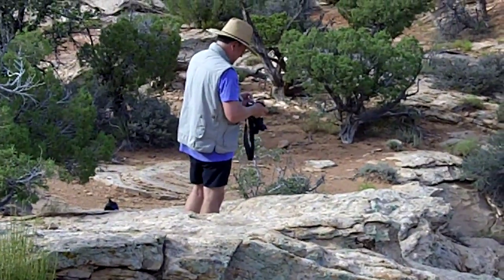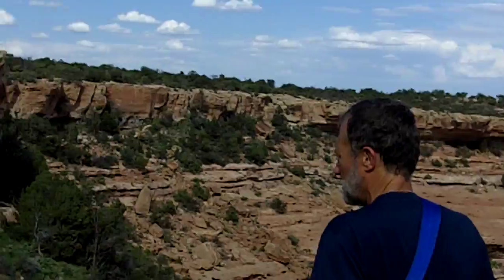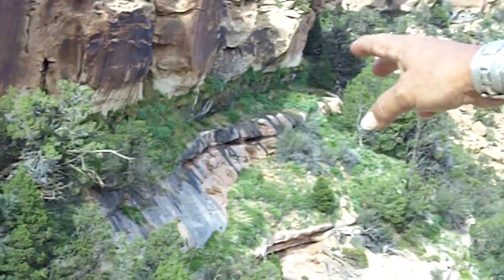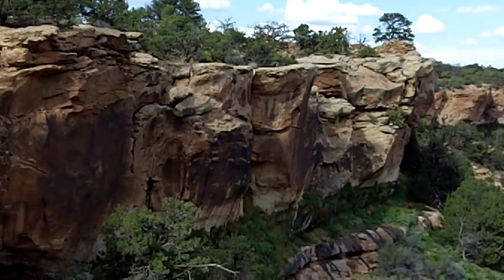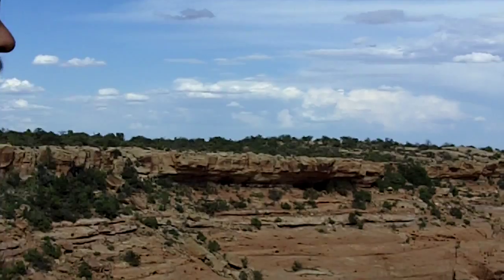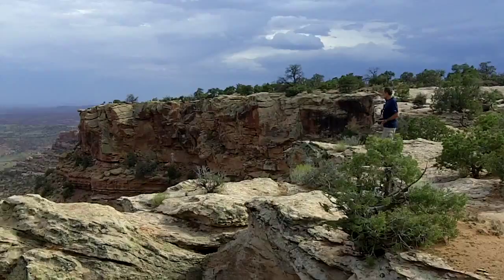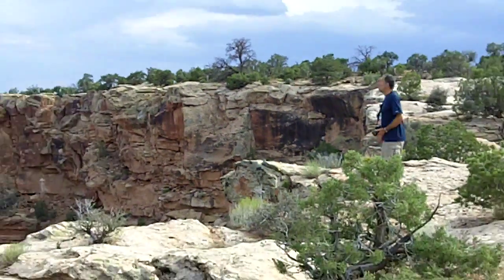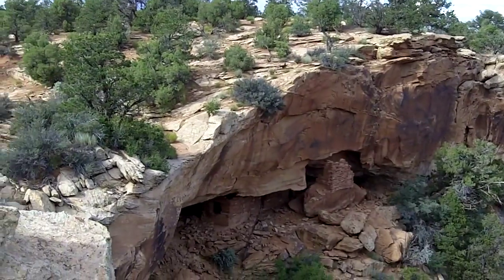Discovering Anasazi ruins in Utah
Exploring cliff dwellings in S.E. Utah with veteran trekkers. The Anasazi were amazingly adept at survival in this rugged, harsh, yet spectacular environment.